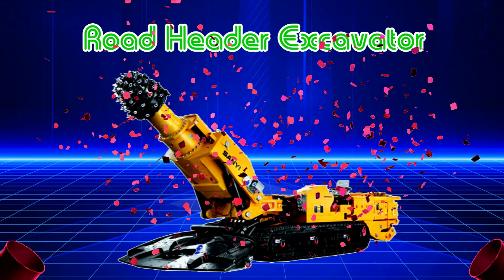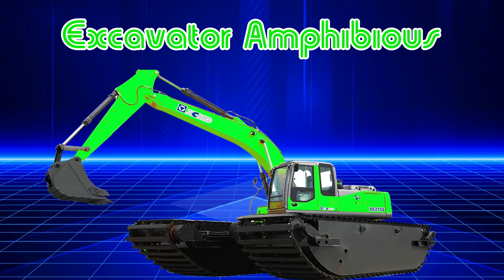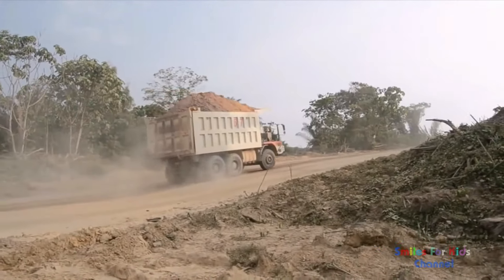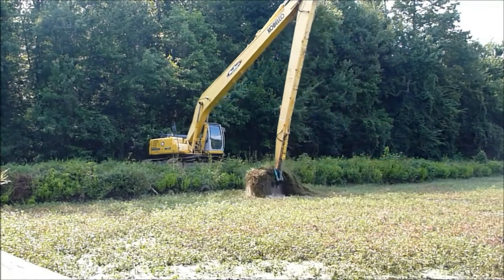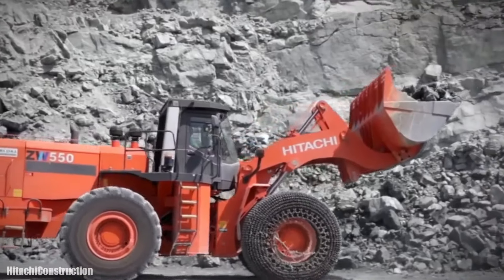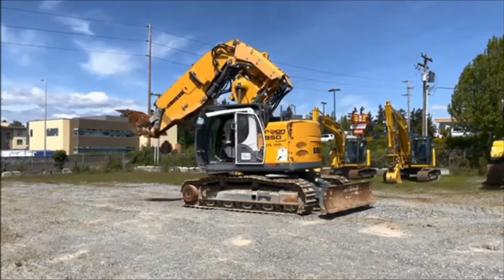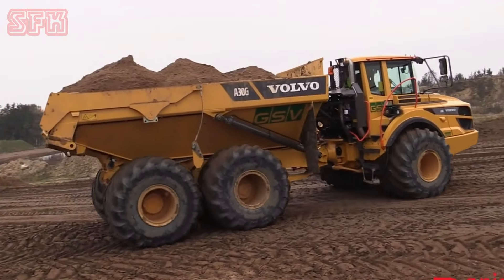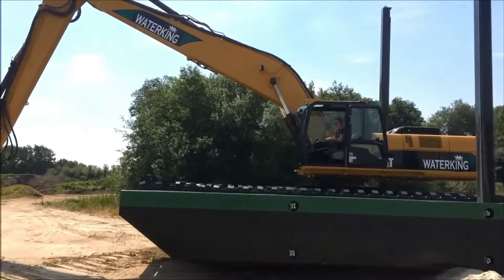TOP Excavator & Heavy Equipment Synthetic | Digger, Hammer, Demolition, Fire Truck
*** SFK Channel ***

Excavators & Heavy Equipments & Construction Vehicles Synthesis

Like & Sub For More, Bros!

🚫 If any producer or label has an issue with any of the uploads please get in contact  and it will be deleted immediately (this includes artists of the images used). Thank You!